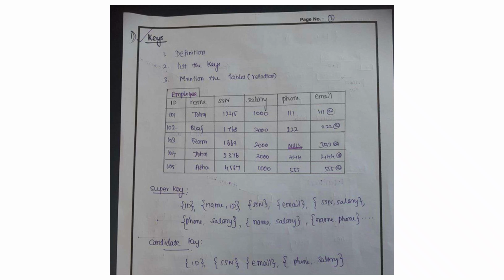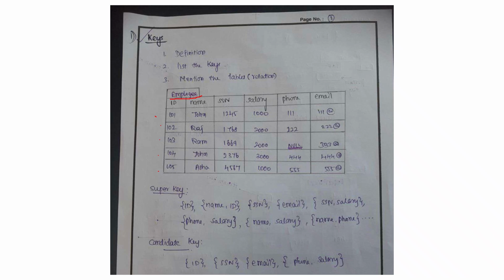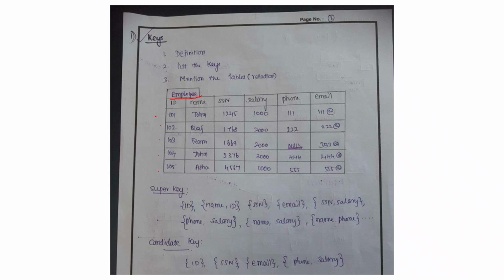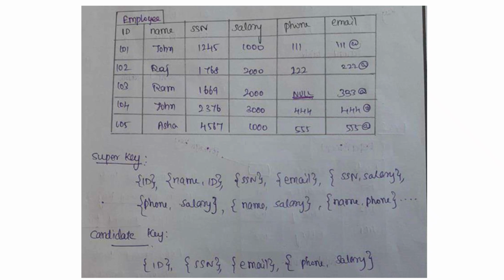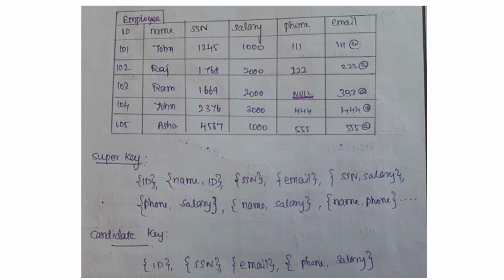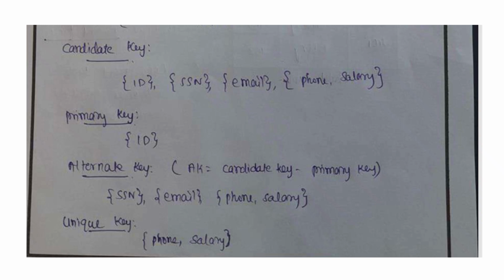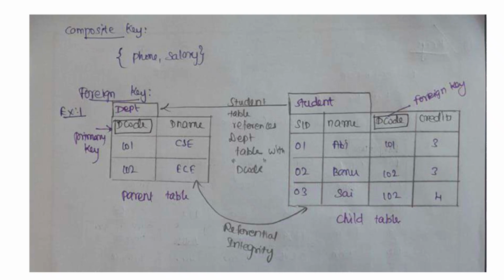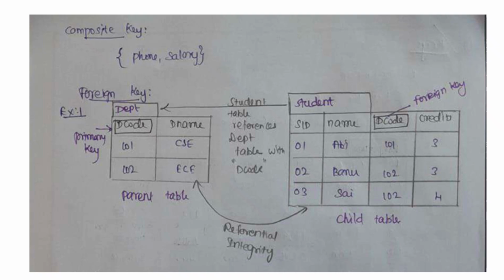KEYS in DBMS